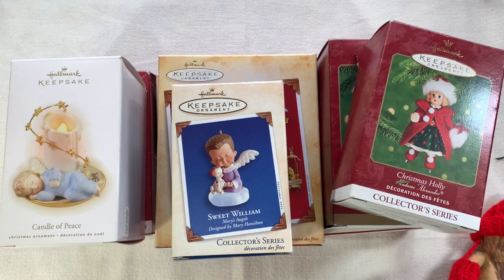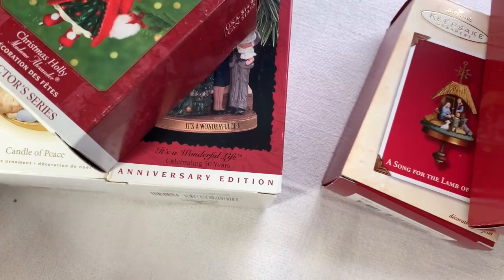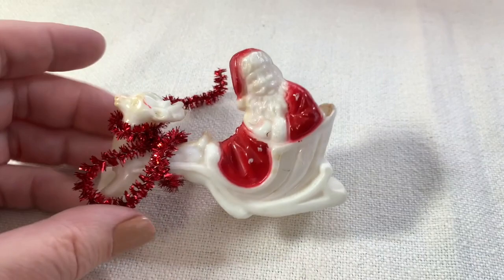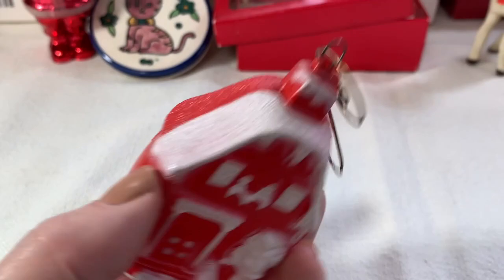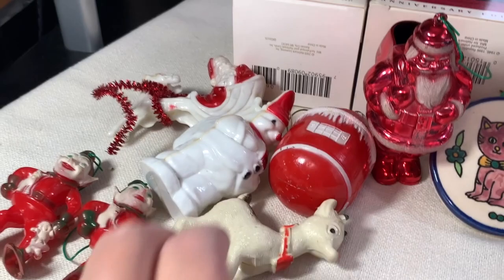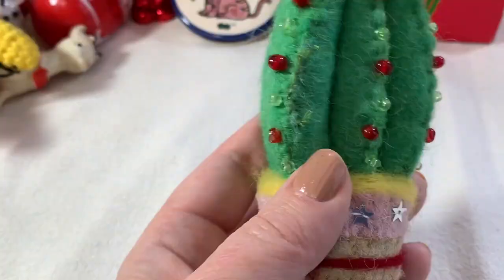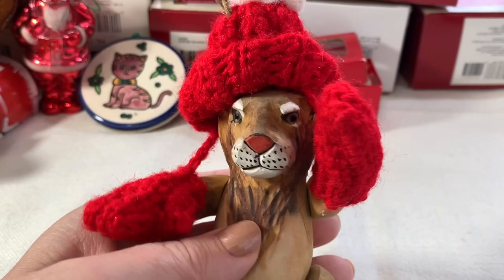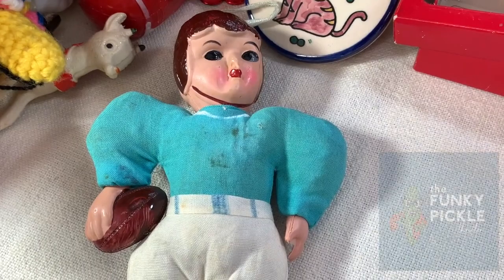Vintage CHRISTMAS Collectables Mini-Haul! Hallmark Ornaments & Vintage Plastic Collectables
Hello and welcome to my video.  I love collecting old Christmas stuff, and just picked up some great old items including some Hallmark Keepsake ornaments, vintage plastic ornaments, hand made Sesame Street stuff  and MORE. Hugs. xo

Please also see my video of my vintage Christmas tree from 2018

AND keep your eyes open for my decorated tree from 2020. Thanks!